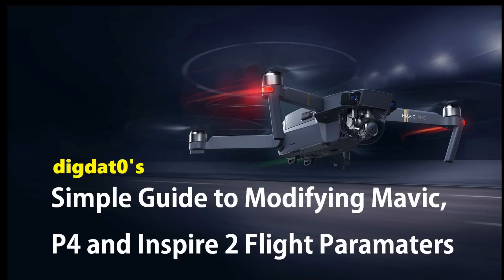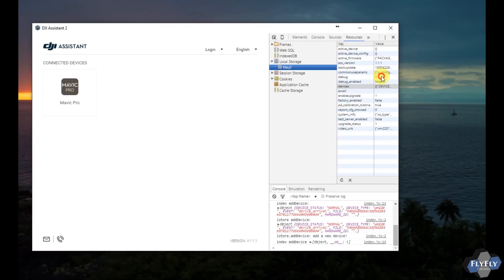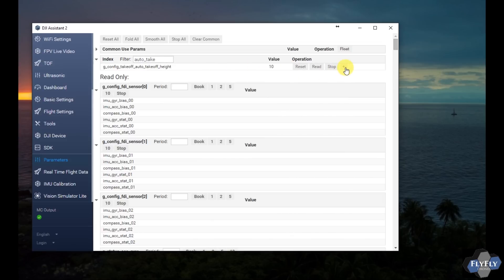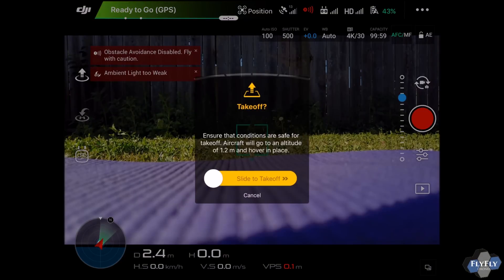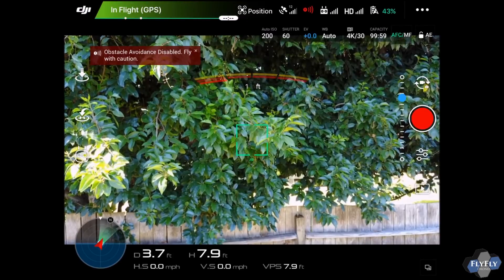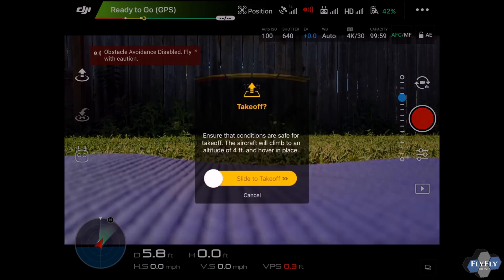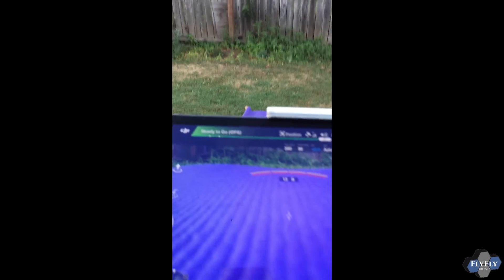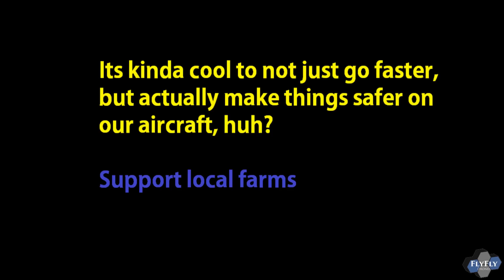Safer Auto Take-Off Mode for DJI Mavic, Inspire2, P4, Spark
We will make the auto take-off mode on the DJI Mavic, Inspire2, P4, Spark safer by increasing it to 8ft / 2.4 m, effectively doubling the take off height.

46k and back: